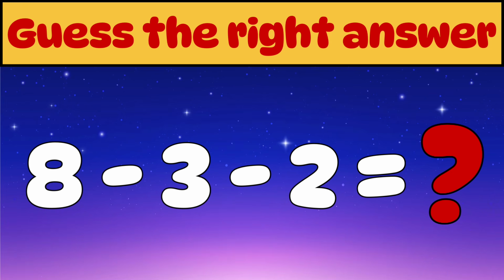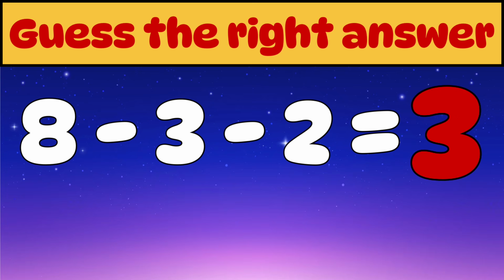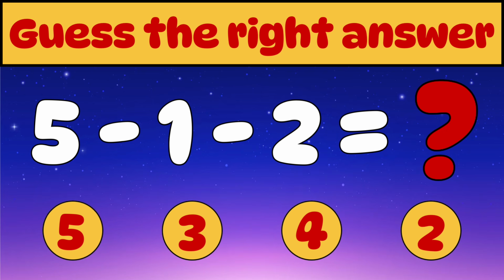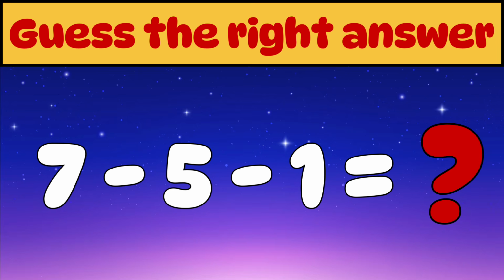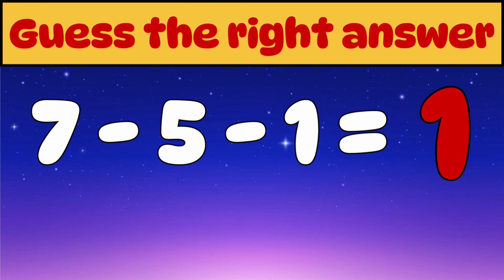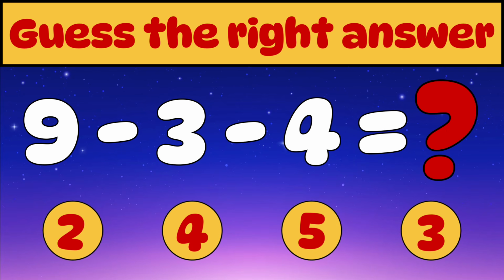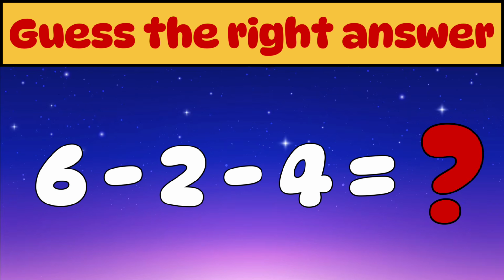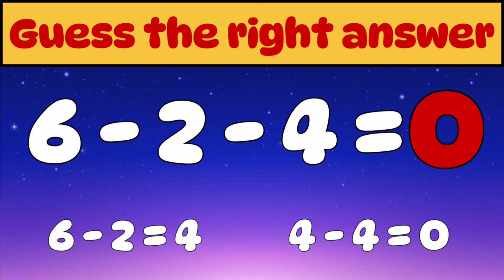Can You Solve This? 🧠 | Smart Kids Subtraction Challenge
Let’s play a fun math game called Guess the Right Answer!
Look carefully at the subtraction problem and try to choose the correct answer before the timer ends ⏳

This video helps kids:
 • Practice subtraction step by step
 • Improve thinking and mental math skills
 • Build strong number understanding
 • Learn math in a fun quiz style

👶 Perfect for:
Preschool | LKG | UKG | Grade 1 | Grade 2

 More Fun Learning Channels by Us:
👉 YuviSharma Hindi Learning – Learn Hindi Swar, Vyanjan, Counting & Basics in Hindi 🇮🇳
👉 YuviSharmaQuiz – Fun GK Quiz, Guess the Right Answer & Brain Games 🧠✨